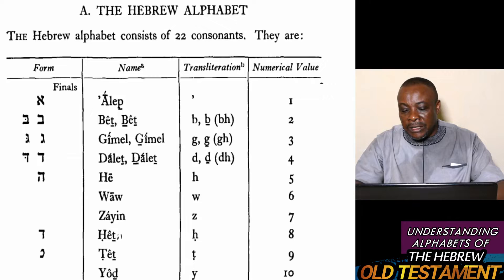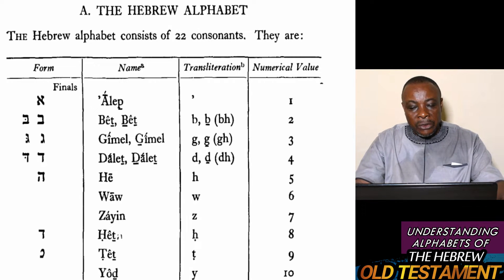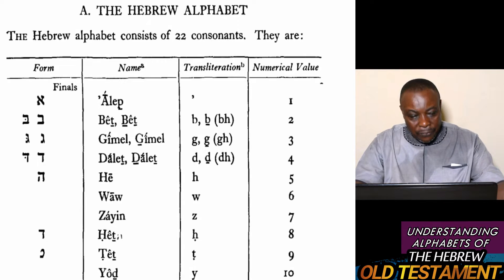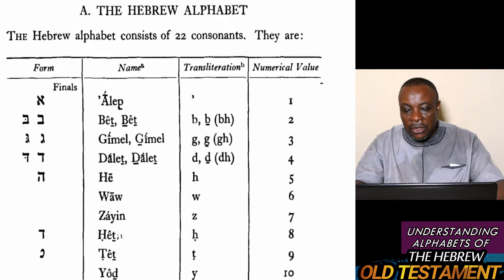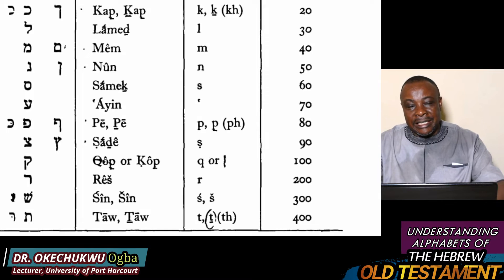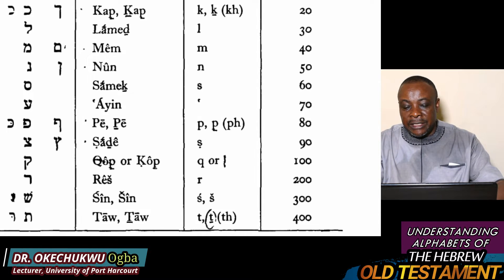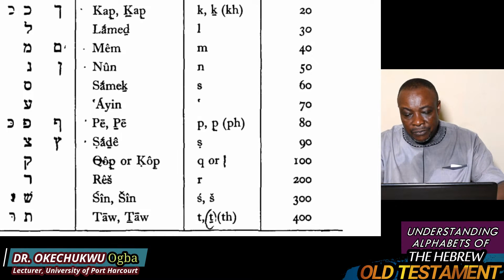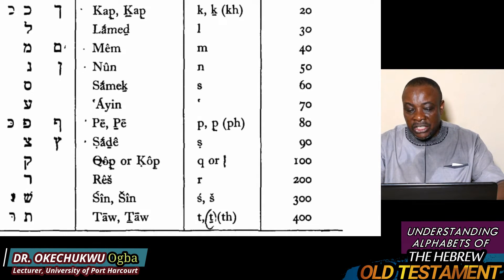Understanding Alphabets of the Old Testament Hebrew